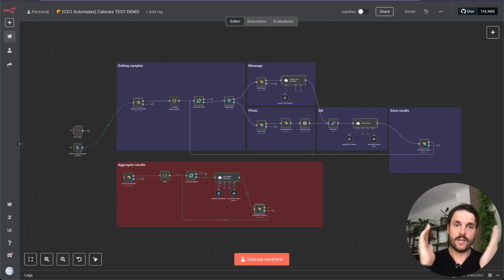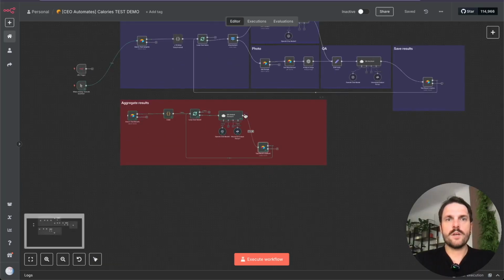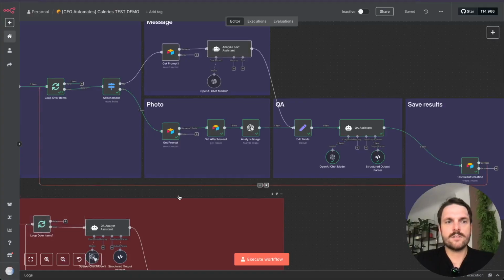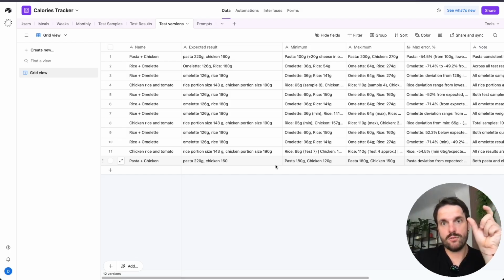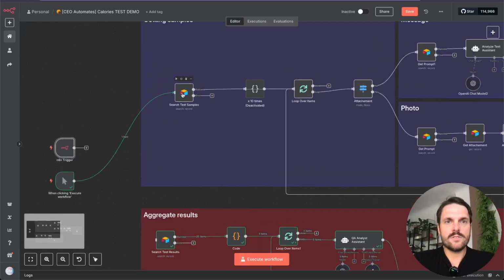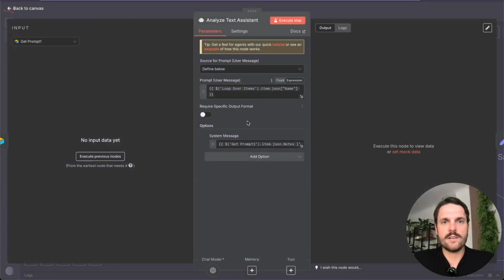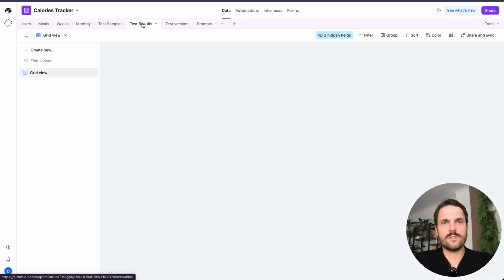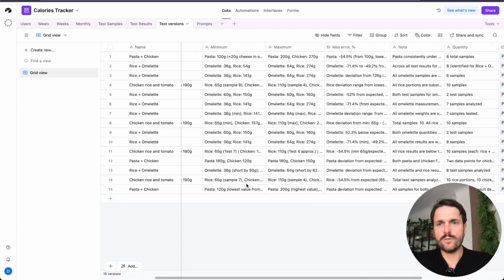I Tested Prompts The Hard Way and Found Out What REALLY Works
Lately, while working on the calorie tracker, I got tired of testing my prompts over and over again.

So, I built a bit of n8n automation that helped me fully automate prompt testing and measure the results.

Now, I’m sharing it with you.

Hope, it will give you another perspective, how to test your n8n workflows properly and much much faster.

00:00 Why're you testing it wrong?
01:28 The example of testing automation
05:13 Test results aggregation
07:40 Quick recap of the whole process
08:58 Workflow explanation
15:10 Conclusion